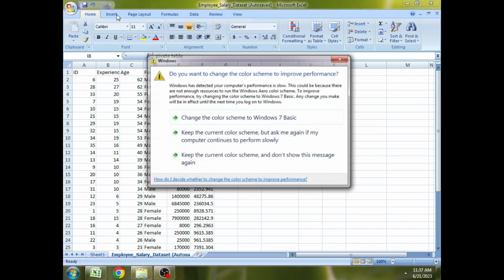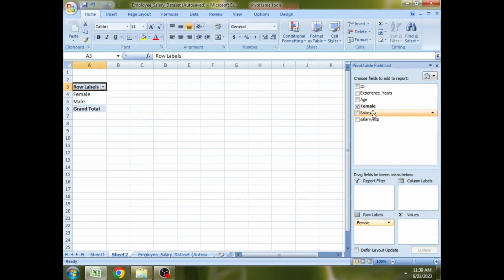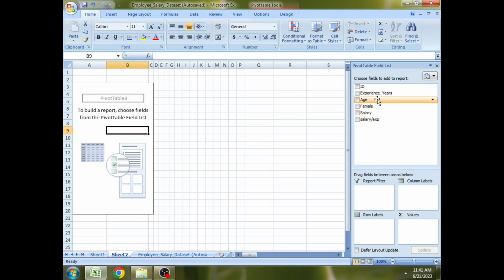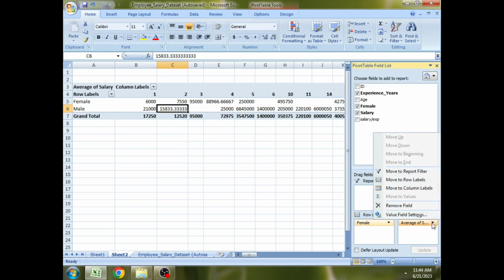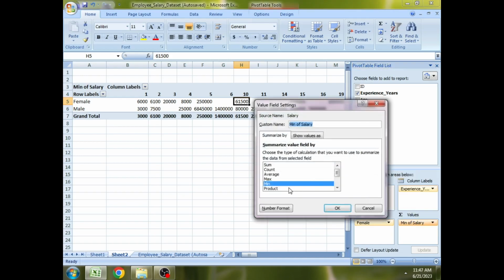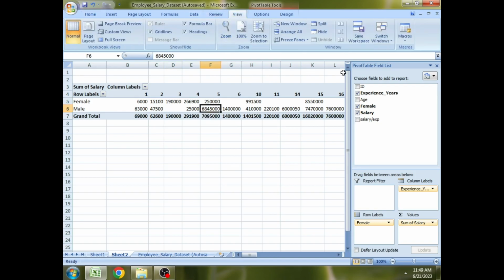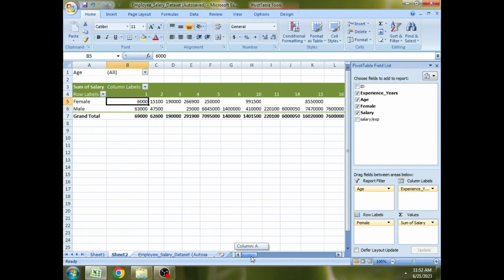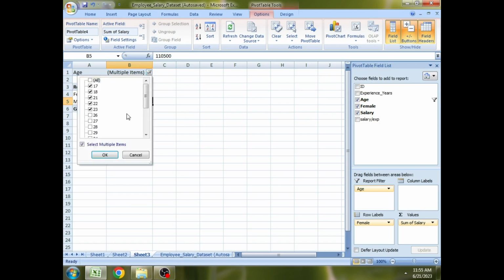Data Analytics Using Excel Full Course 2023 | Data Analytics Course For 100% Free | Smart AI-Part-6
hi ,
this is part 6  of data analytics
contains  data analysis  techniques :
PivotTables are a powerful feature in Excel that allows you to summarize and analyze large datasets. They provide a way to group and aggregate data, create calculated fields, and generate insightful reports with just a few clicks.